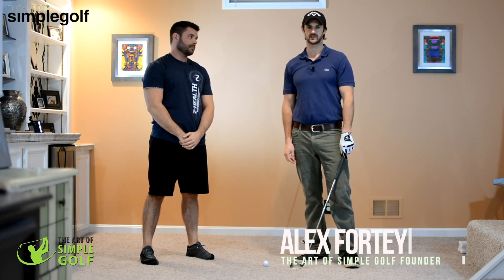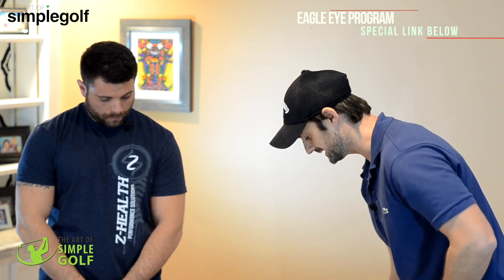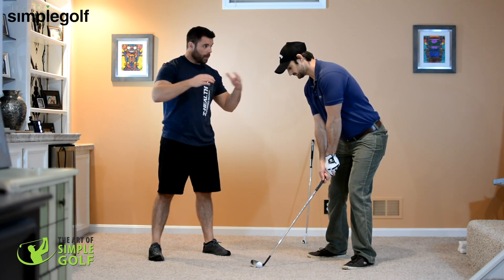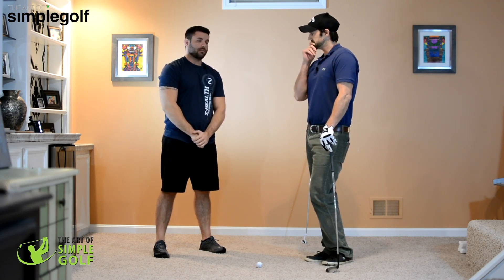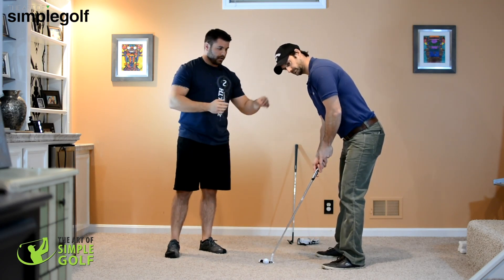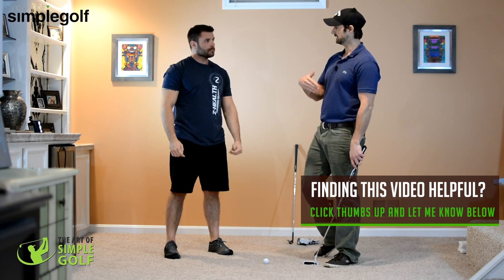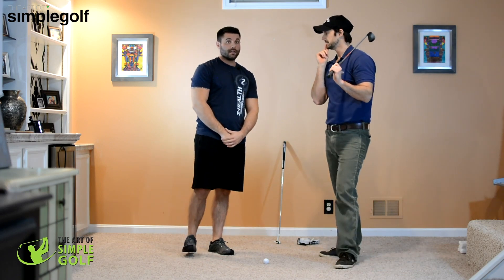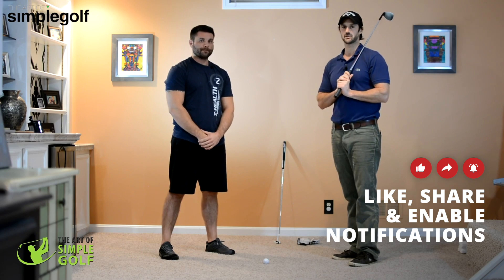GOLF: PERIPHERAL AWARENESS PRACTICE DRILL FOR BETTER VISION AND LASER ACCURACY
WHEN YOU IMPROVE YOUR EYESIGHT STRENGTH AND PERFORMANCE YOU ALSO DRASTICALLY IMPROVE YOUR GOLF GAME. Dustin Williams and Alex Fortey team up to show you a simple drill you can do at home to really improve your vision and your golf game of course.
 Good peripheral awareness is crucial to all elements of your game, and the 4th drill is designed to allow you to make you vision work WITH you – not against.

While you’ll likely see this drill improving your short-game the most, it’s going to help improve ALL aspects of your game – and run-through this quick and easy drill a few times each week, and you’ll be able to…

Visualize what you AREN’T looking at. (This is especially important when putting on the green, as you need to be able to focus on the ball, while keeping the pin, if your sights)…
Save Energy! (Yes, Really!) Low peripheral awareness requires more energy for your eyes to function when walking around. You may walk 6-7 miles in a game – and better peripheral will help save the energy for playing the game…
Maintain an accurate head position, leading to more fluid, and accurate shots. (Head position requires good peripheral field awareness. Thus, with lower peripheral field capacity, the accuracy of head movement and positional control decreases which significantly degrades balance)… “When most people think about their eyes, they ONLY consider their ability to see objects or write clearly. And that’s a good thing because the number one task for your eyes is to give you a great picture of the world.

We all want to see that beautiful sunset or our kids’ smile, or simply to be able to read the menu in the restaurant without needing longer arms!

However, the impact of vision goes FAR BEYOND how clearly you see.

It influences how you stand, how you move, how much pain you experience, your athletic performance, and in some cases how much frustration or anxiety you feel day-to-day.

The fact is that your vision impacts every aspect of your life, and IMPROVING IT can create massive shifts for you in areas of your life that may seem far removed from just “seeing better.”Enjoy this golf video to help you get closer to having a perfect golf swing.. YOUR perfect golf swing

CONNECT WITH THE ART OF SIMPLE GOLF

ABOUT ALEX AND THE ART OF SIMPLE GOLF

You know that horrible dream where rabid dogs are coming at you, and you try to run but you are frozen in fear?

Ever feel like golf is just like that?

Not the rabid dogs part, but the frozen in fear due to over-thinking?

-feel better

-play better

We have scoured the globe to partner and feature some of the best coaches and smartest folks out there.

Category
Sports
Golf
Golf tips
Category